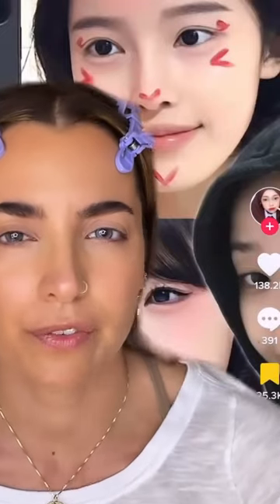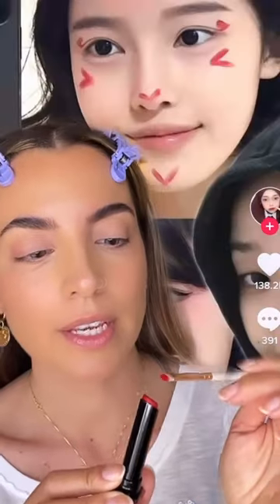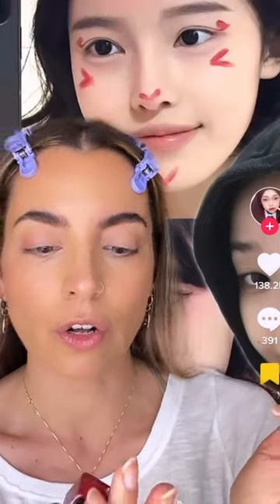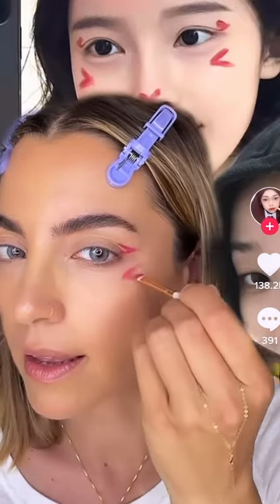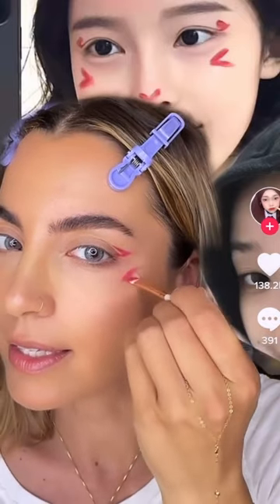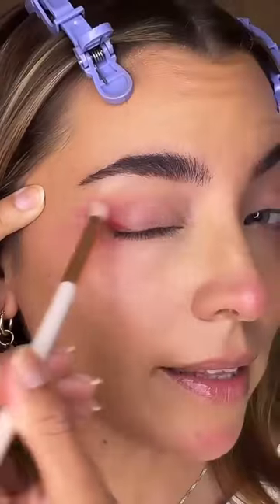Trying the Viral Blush Hack with Bilintinamakeup | COVERGIRL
Valentina (@bilintinamakeup) used our Exhibitionist Lipstick to try this trending blush look ❤️ Did you know you can use our lip products to jump in on this trend?!

Valentina tests this trending blush techinque with COVERGIRL's Exhibitionist Lipstick.